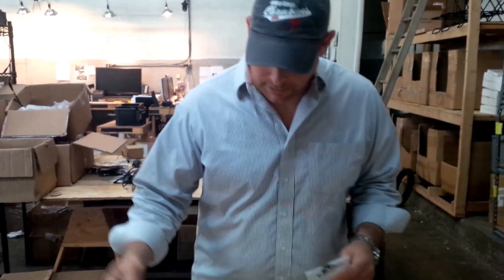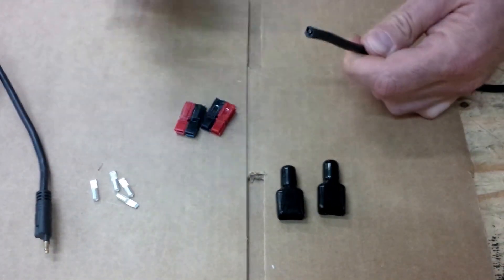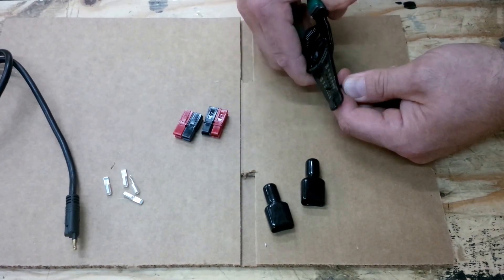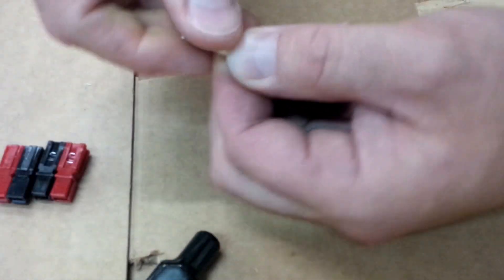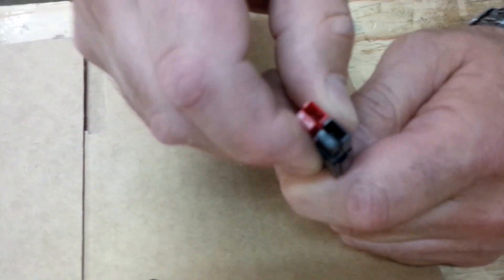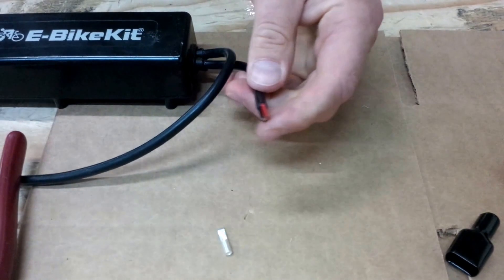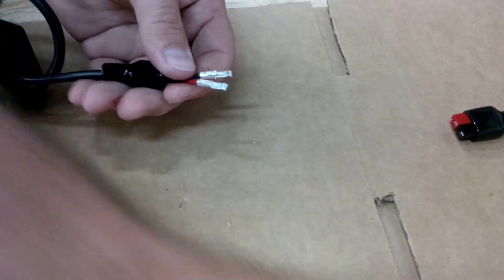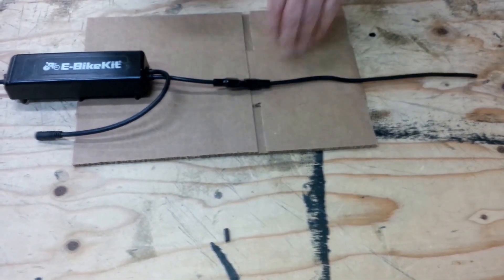How to E-BikeKit power cables with Anderson Powerpole connectors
Demonstrates how to replace the E-BikeKit power cables with Anderson Powerpole connectors.

We also offer adapter cables from anderson's to two-prong and other types. Please call us about any adapters not listed on our website.